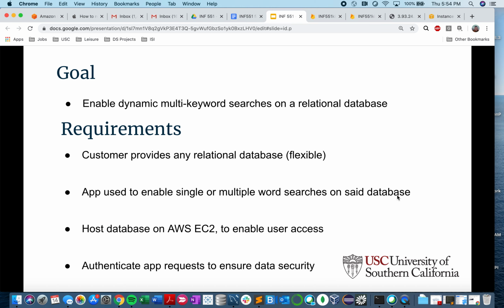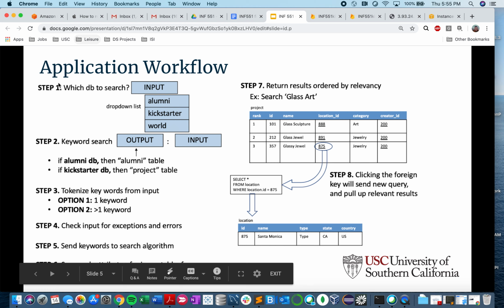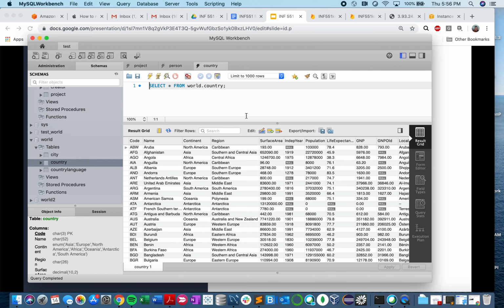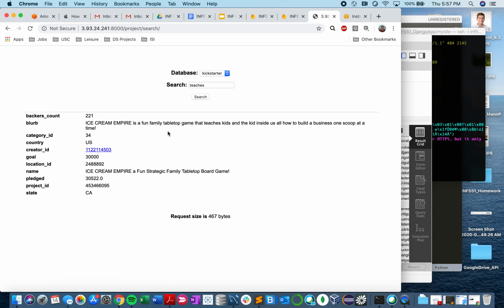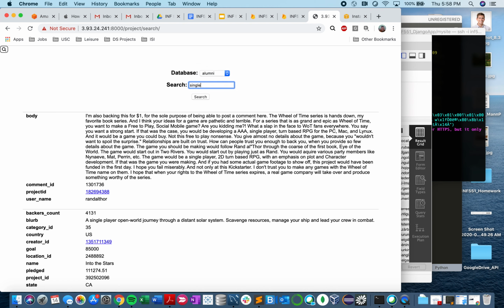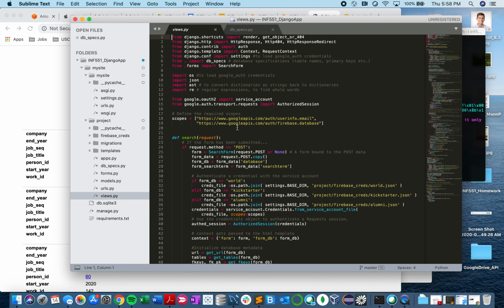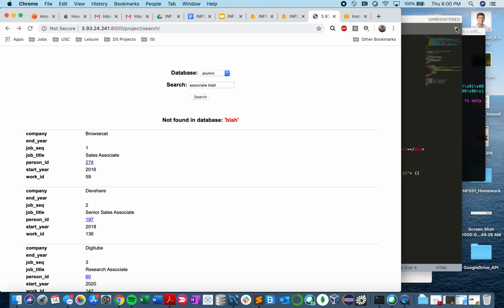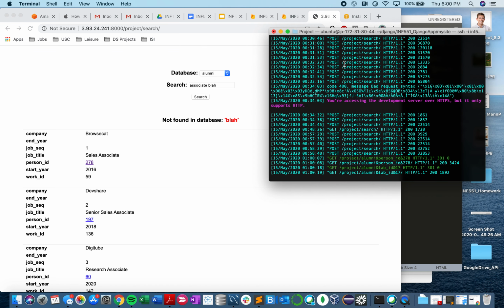Keyword Exploration of Databases using Django, Google Firebase, and AWS EC2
This is a demonstration of my team's class project for INF 551 - Foundations of Data Management at USC with Prof. Wensheng Wu. Our project deliverable is a dynamic multi-keyword searching application based in Python's Django framework.